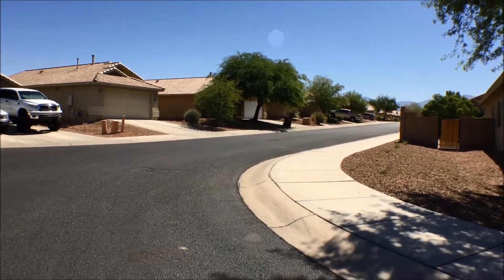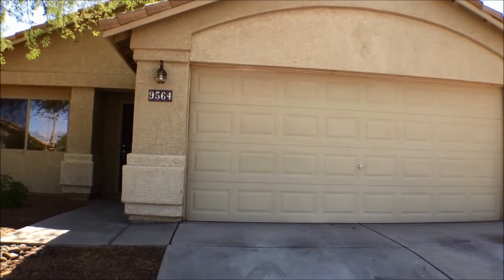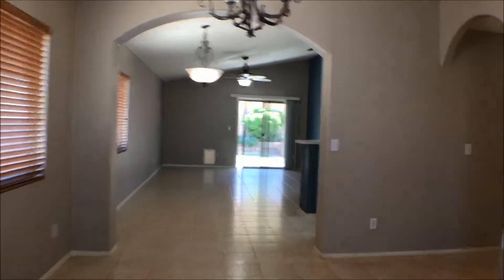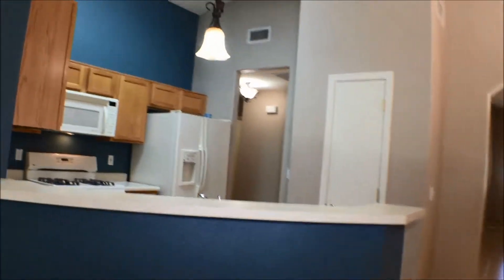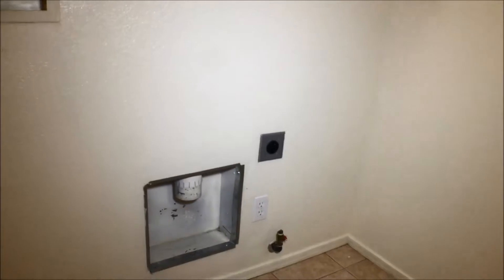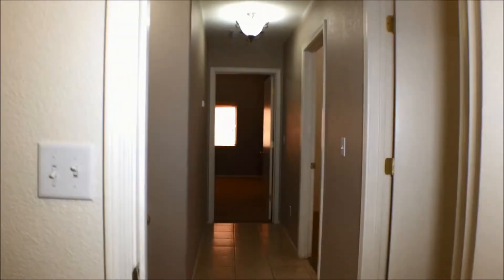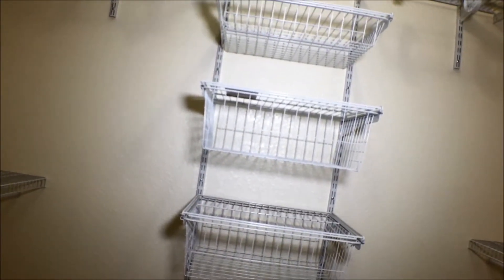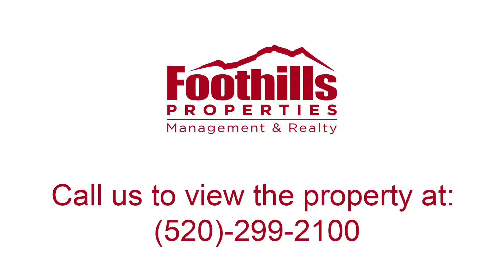P#3210 // Winter Wren 9564